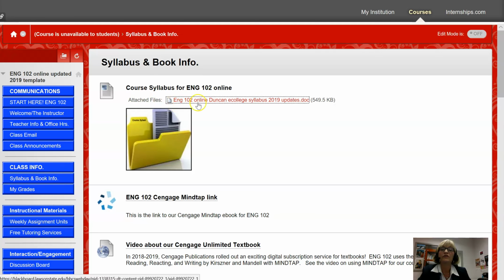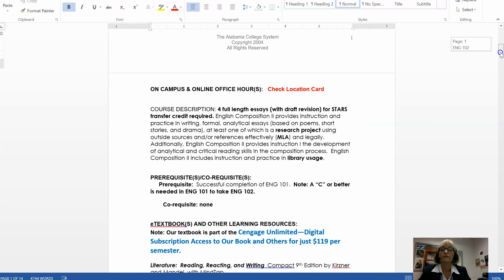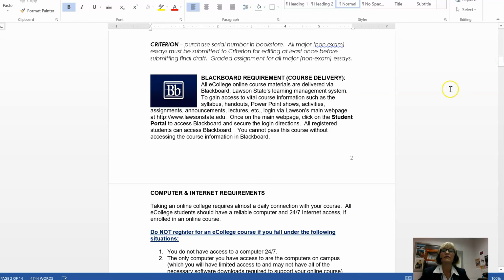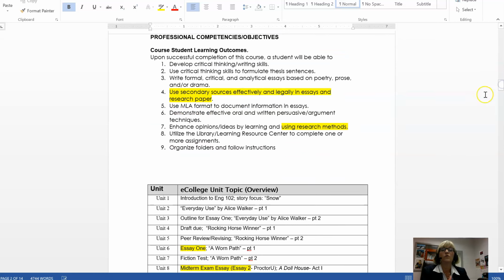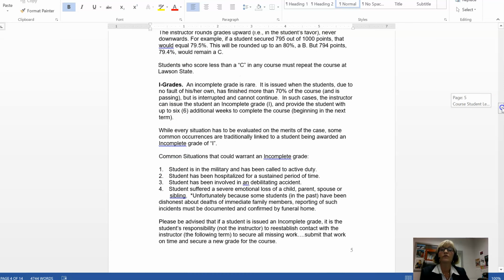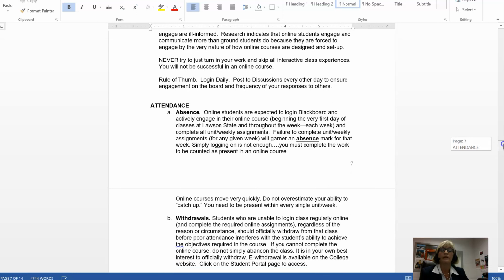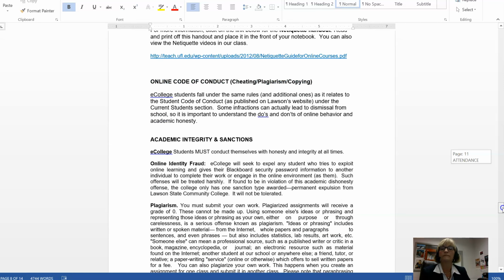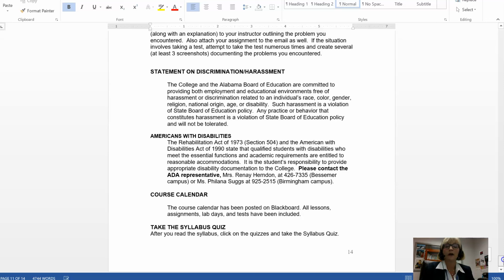Duncan ENG 102 Syllabus video 2019 update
LSCC ecollege update 2019